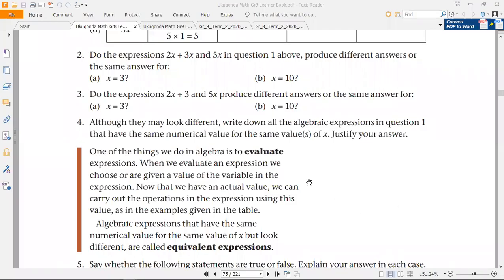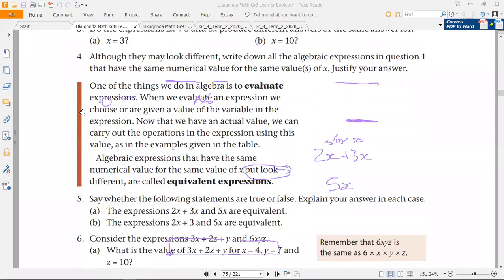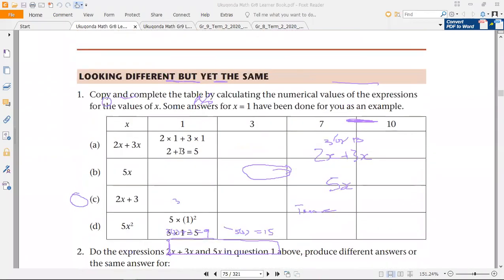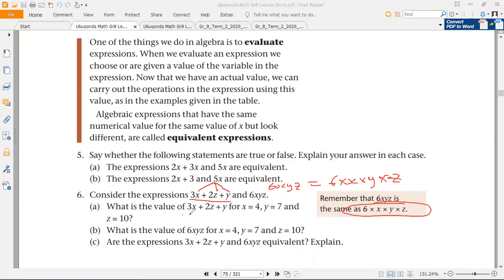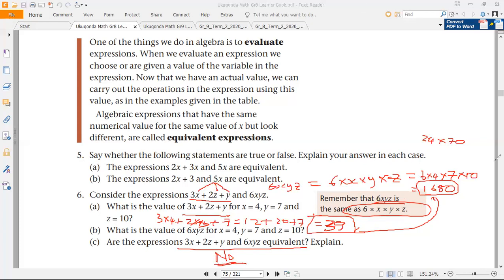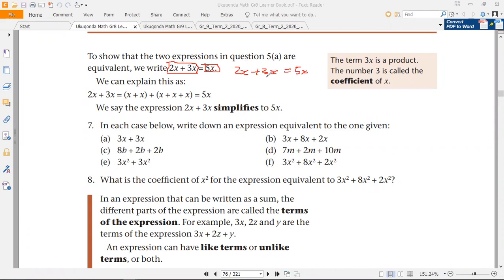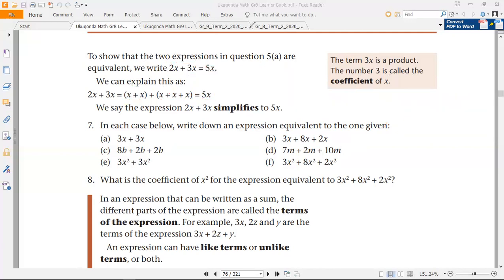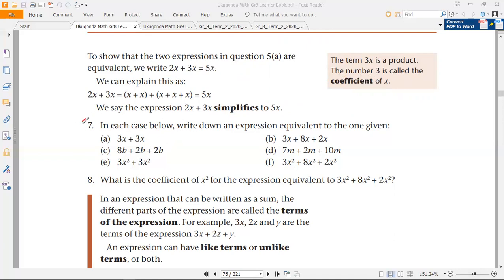Lesson 1 part 3: Algebraic Language 3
Introduction to like terms